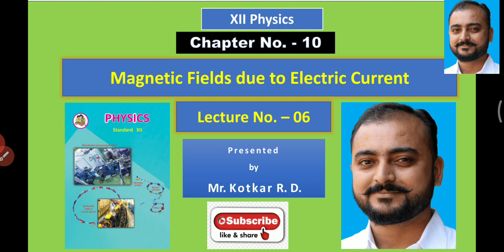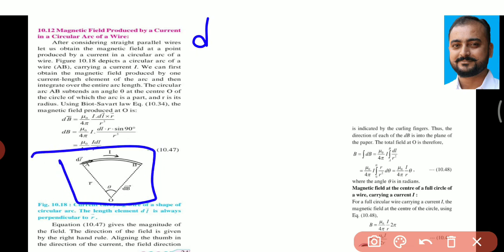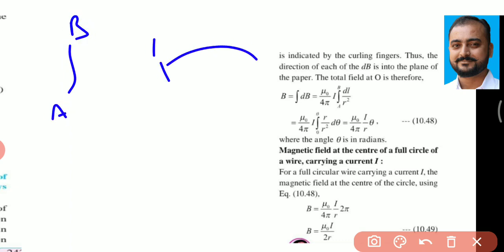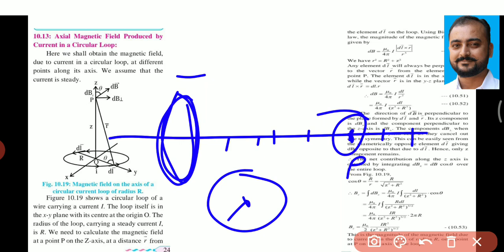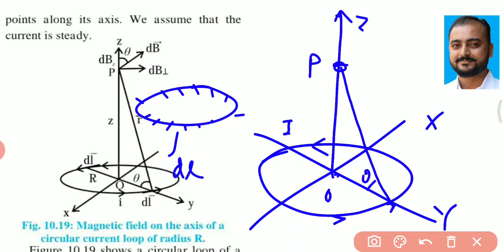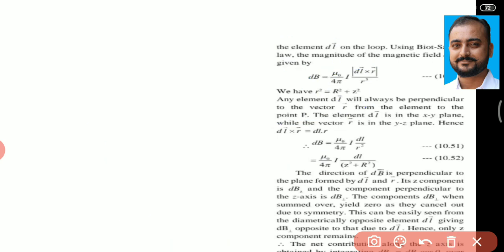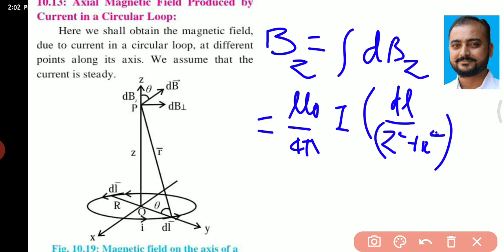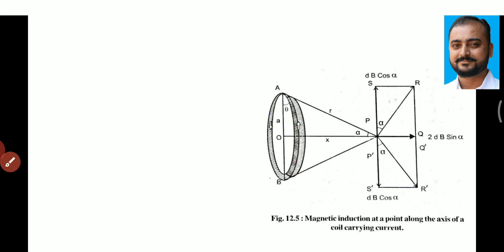Magnetic Fields due to Electric Current Lecture 06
This video contain:
*Magnetic field by produced by a current in a circular arc of wire
*Axial magnetic field produced by current in a circular loop